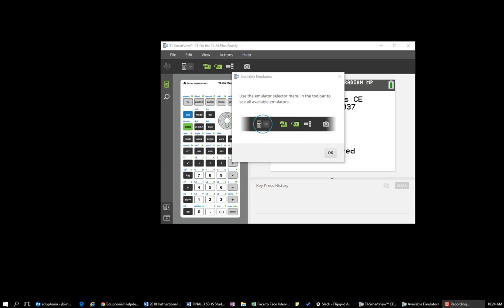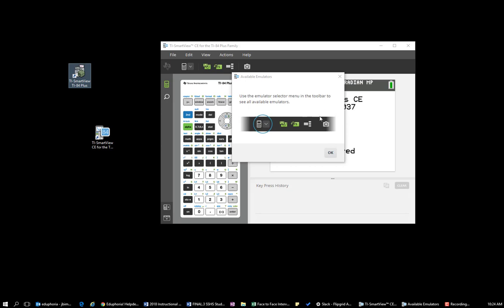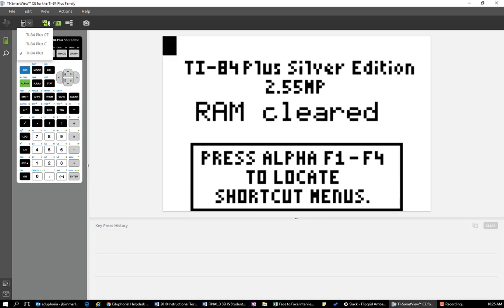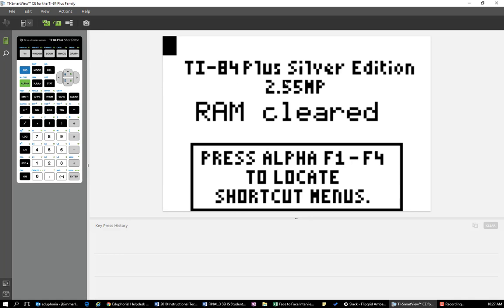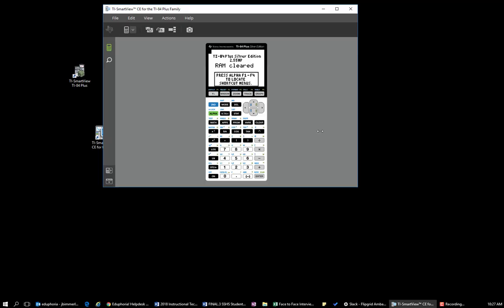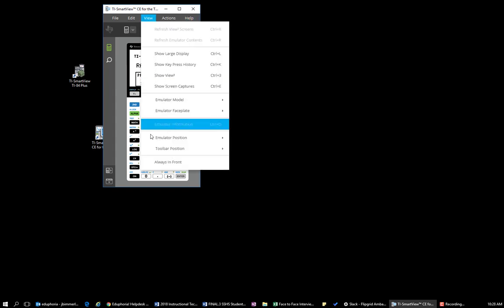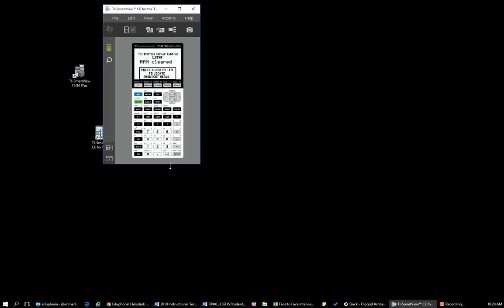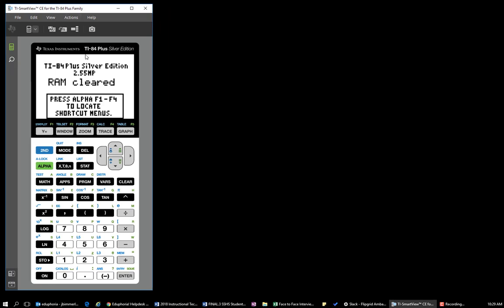TI Smartview CE emulator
simple video showing how to change look and views on the emulator for teachers that have been using the older version